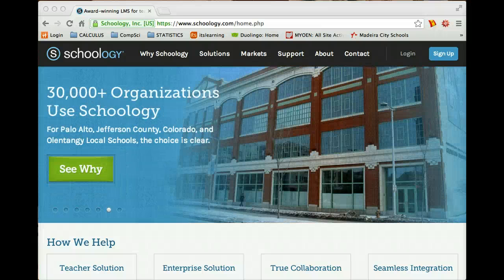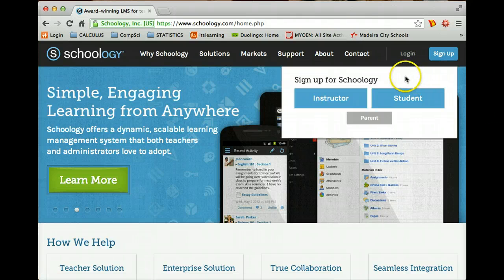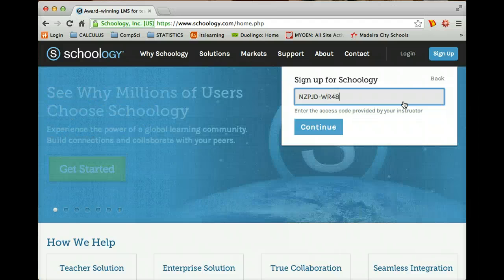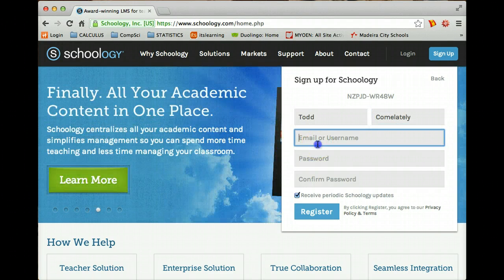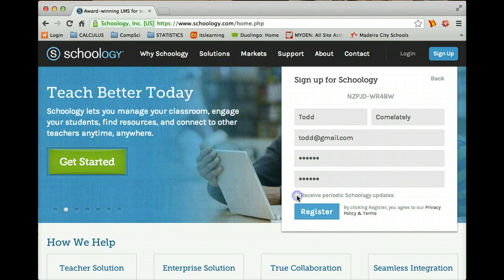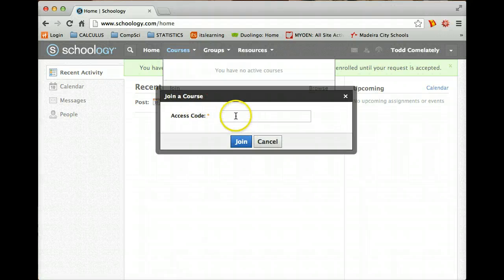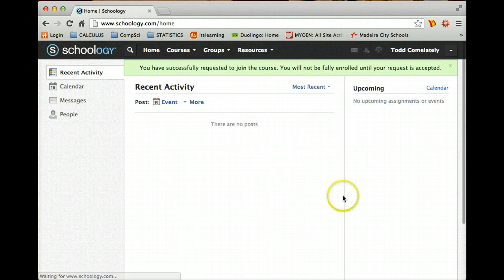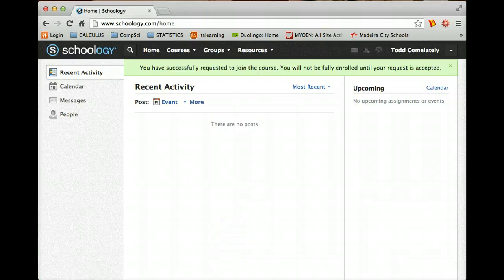Getting into the course